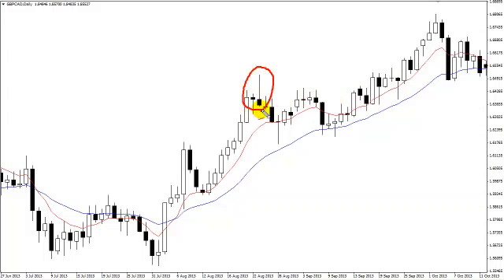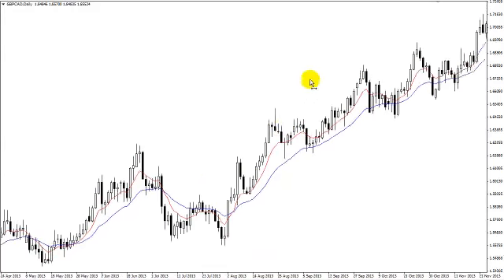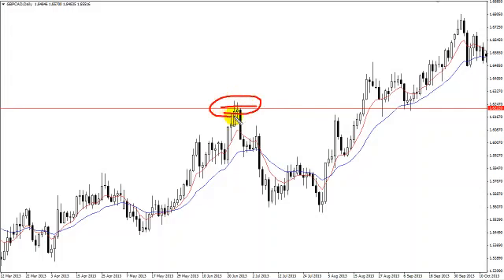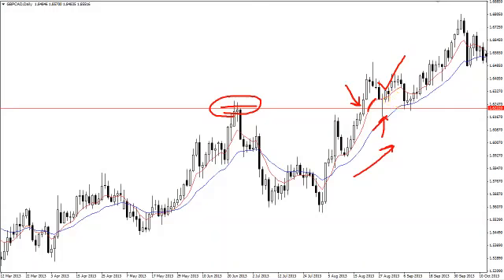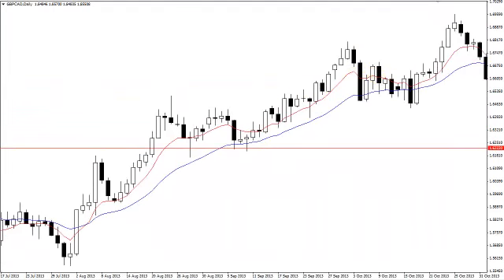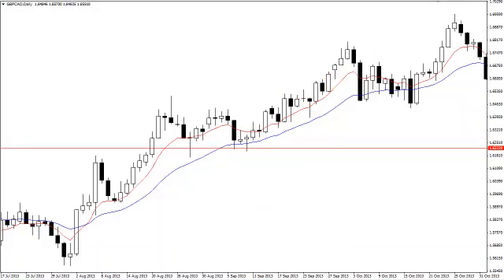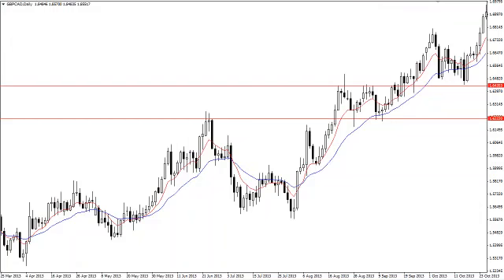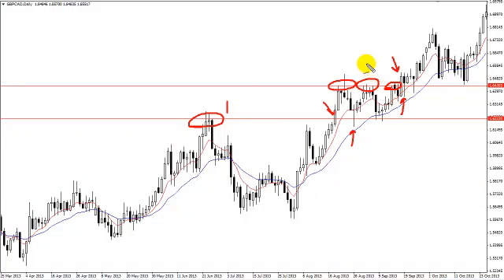Forex Pin Bar Trading Strategy - Forex & Crypto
The most common question I get when it comes to pin bars is how do I know when to trade one and how do I know when to stand aside. So in order to show this I’ve got a few examples set up. And the first pin bar I wanna take a look at is gonna be this bearish pin bar here. Now the first question you always wanna ask, whether it’s a pin bar or an inside bar or any strategy for that matter, is why am I trading this? What odds are in my favor? Because we all know that stacking the odds in your favor is really what it’s all about. That’s what makes you consistent.

So let me ask you, would you trade this pin bar? And you should be answering with well, I don’t know. I’d have to see what happened previously to know the answer to that. So let’s do that. If we zoom out here on the daily chart we can see that we’re clearly in an uptrend. We’re making higher highs followed by higher lows. So this bearish pin bar here I can already tell you would be no good because I don’t wanna get short in a market where we have this kind of upward momentum.

So if we move on to the next pin bar we come to this bullish pin bar here. And unlike the last one, this one is obviously with the trend. We also have our two moving averages that are providing dynamic support. The pin bar tail is also nice and long so that’s also good. But there’s one other factor here that really gives credence to why this is a good setup, and again we have to look back and previous price action. So if we draw our horizontal line we can see that this level acted as resistance previously. We then broke through this level on this bar, retested that level as support which held and price was rejected off of it forming a pin bar. This is exactly what we wanna look for.

So resistance broke through, rejected, forming a pin bar. We’re with the trend. We have our moving averages. It’s a well-formed pin bar so this would be a valid trade setup.

Now there’s two other pin bars on here that are even better trade setups and I’ll show you why. But first let’s identify those pin bars and those two are right here. Now these pin bars also, just like the last one, also have the momentum in their favor. We have the two moving averages. They’re also well-formed pin bars with nice long tails. But there’s one other factor here that really makes these two pin bars a great setup and that is this key level. And the reason I like this level better than the last one is simply because we have three touches.

So we touched this level three times. We broke through it on this bar. We then immediately formed a pin bar and this is exactly what we wanna look for. So let me just compare these two pin bars with the last one to drive this point home.

So the last one we had one touch off of this level, we broke through it and then formed the pin bar. So we had one touch on this level. Over here we had three touches, we broke through and then formed a pin bar. So any time you have three touches it’s gonna be a stronger level than just one touch. So although this was a valid trade setup you can see the price did retest this level once again before breaking through whereas up here as soon as we broke through this three touch level we took off for about 300 pips.